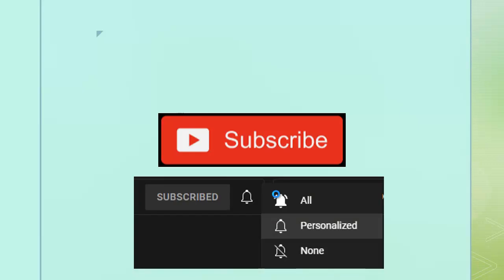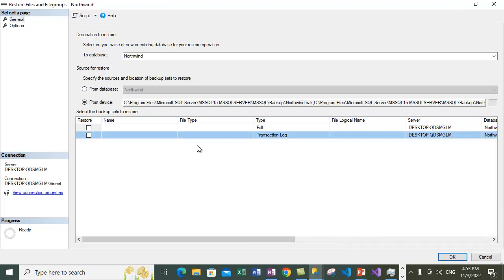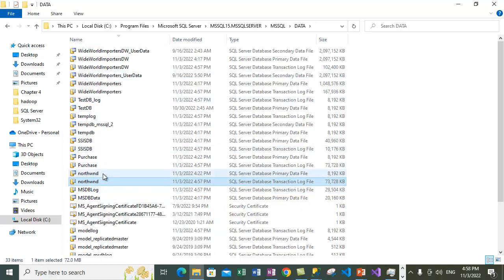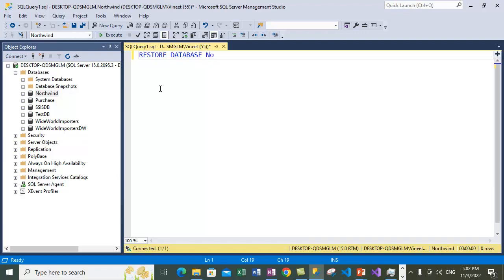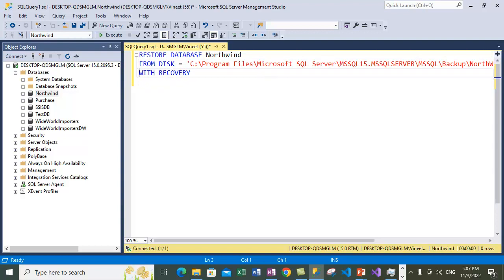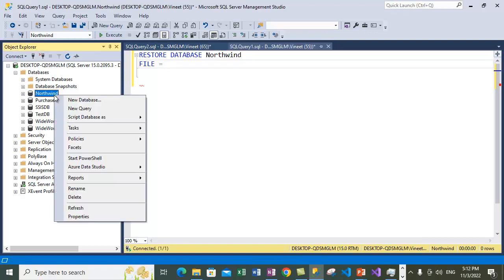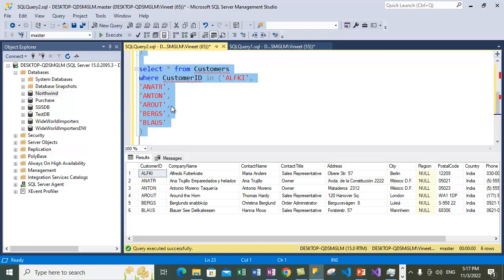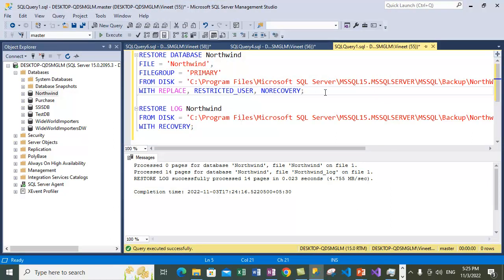How to Restore Files and Filergroups | SQL Server | Business Continuity | SQL Talks by VINEET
This video demonstrates how you can backup and restore files and filegroups along with any transaction log backups.